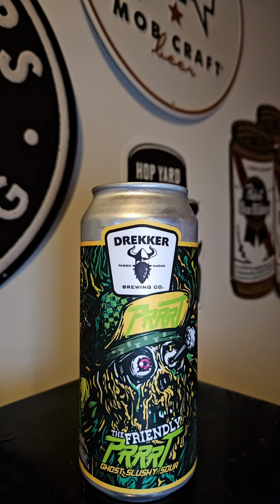Brew to Review - Drekker Brewing - The Friendly Prrrt Slushy Sour Review